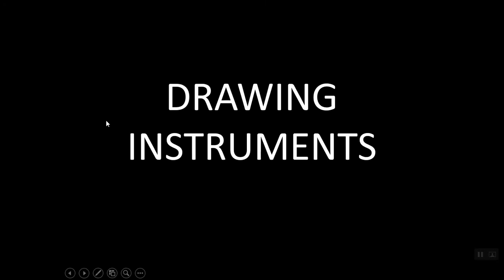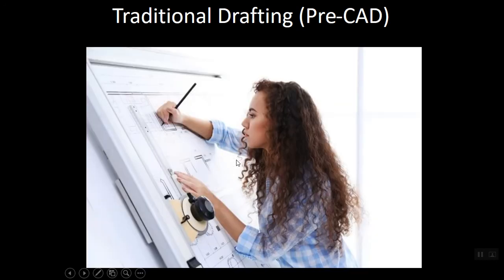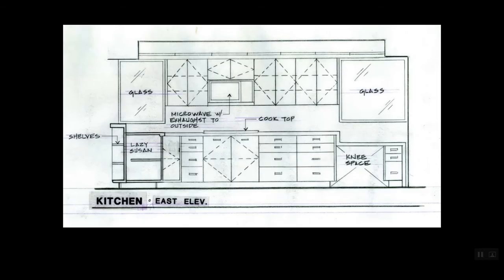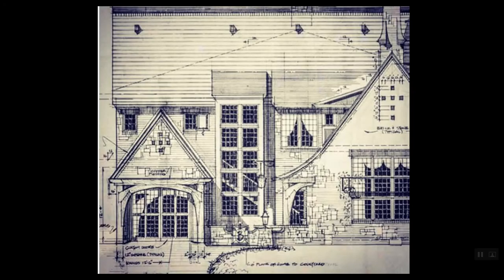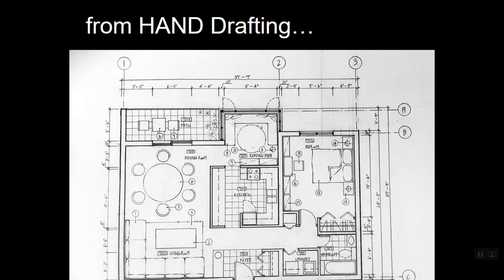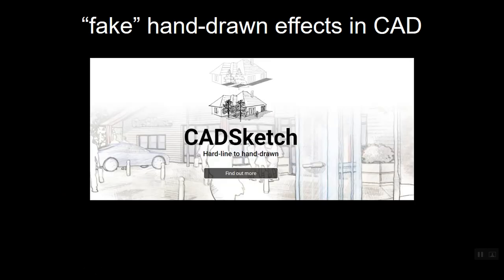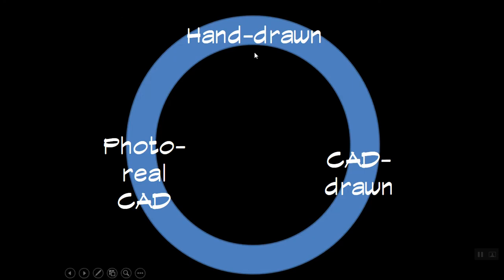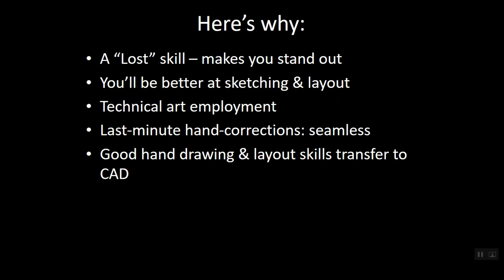B12 UNIT 2B A